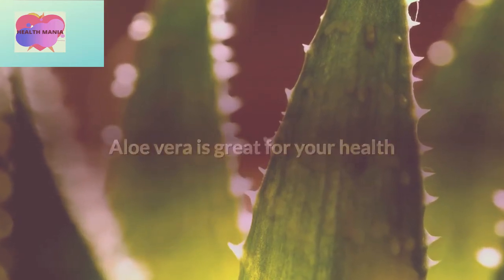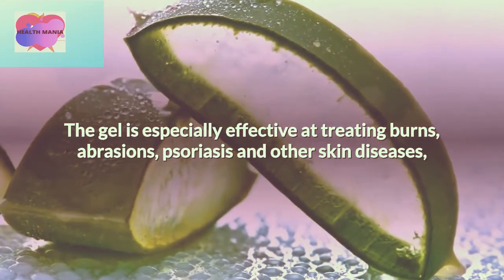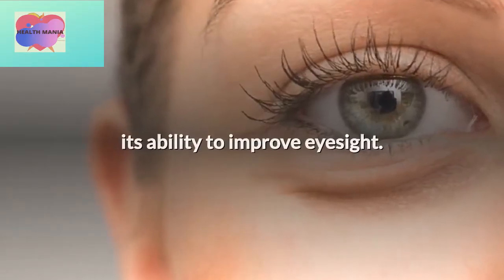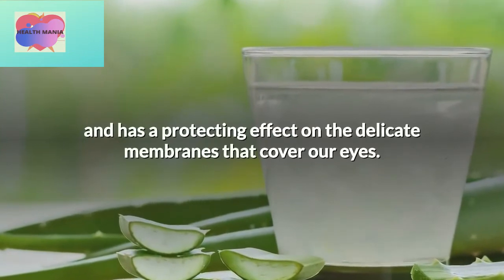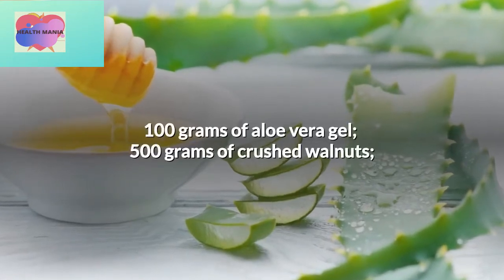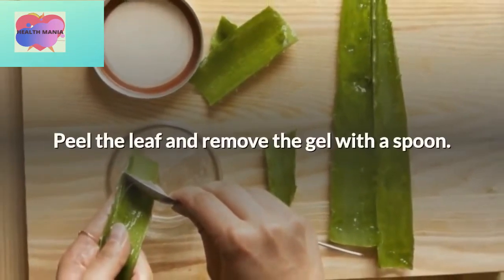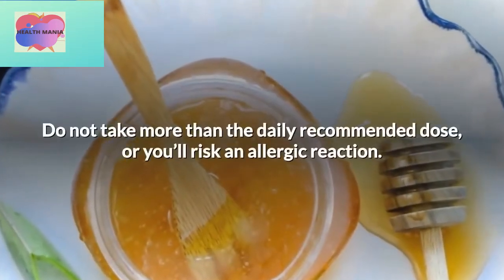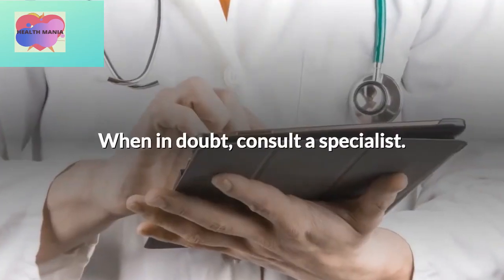Aloe Vera - How to Improve Eyesight Naturally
thanks  - your comments are heartily welcomed
if any image or any part of content resembles with any channel, fell free to remove or use.